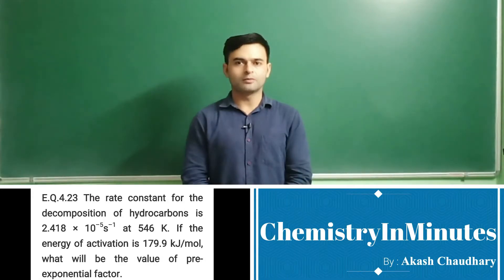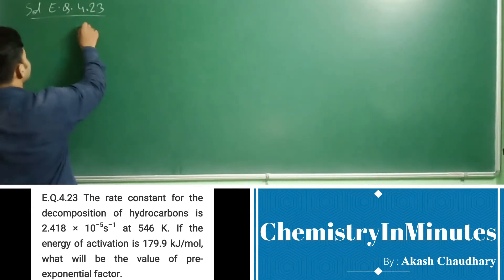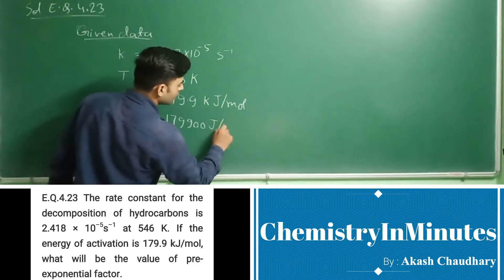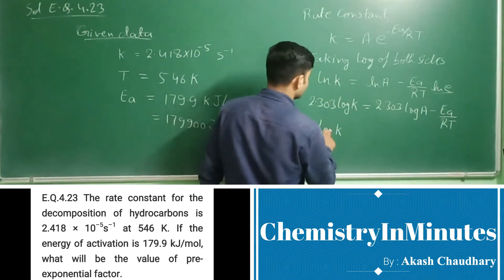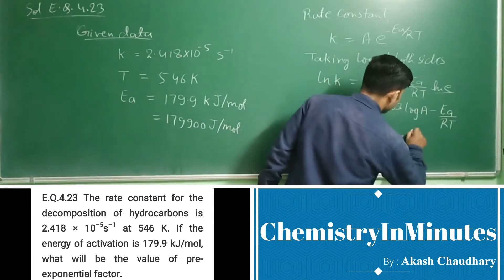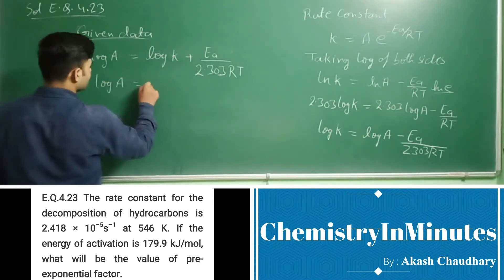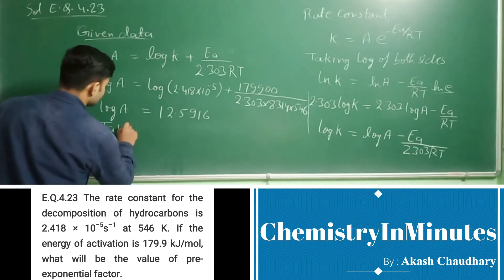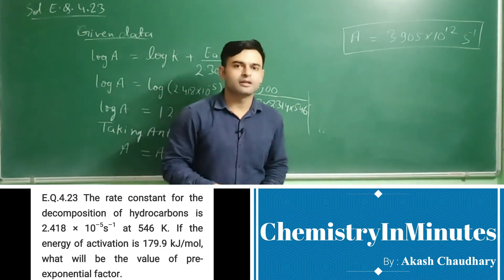CHEMICAL KINETICS | Exercise Questions 3.23 | CLASS 12 CHEMISTRY | NCERT CHAPTER 3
The rate constant for the decomposition of hydrocarbons is 2.418 × 10–5s–1 at 546 K. If the energy of activation is 179.9 kJ/mol, what will be the value of pre-exponential factor.